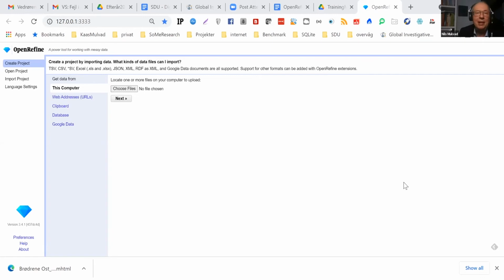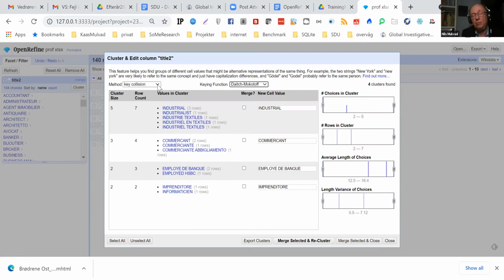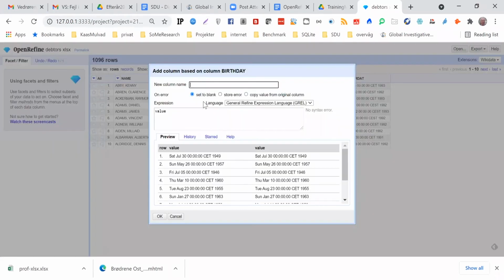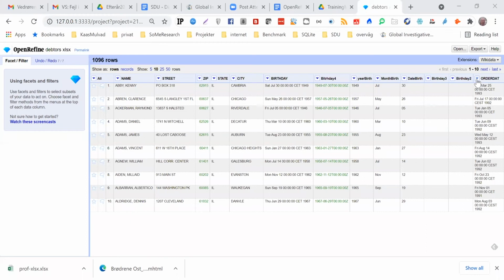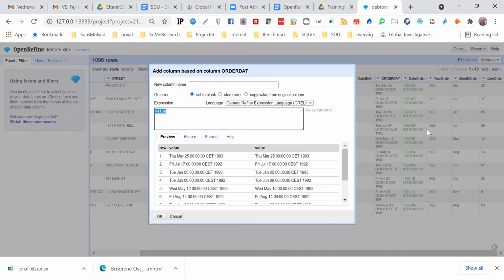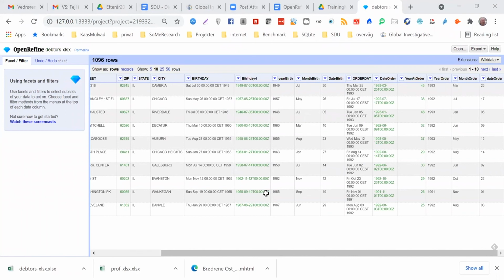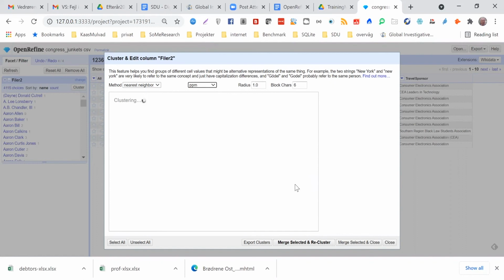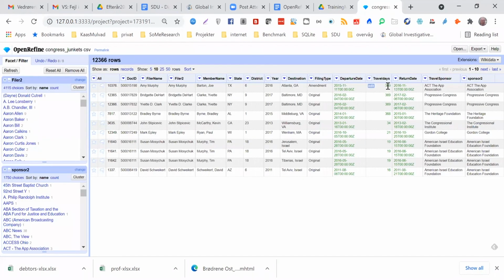GIJC21 - Tools to Clean Data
Cleaning your data is an essential part of good data journalism. Join this practical session on how to use Open Refine for data cleaning. The focus will be on cleaning text and dates. Before the session please install Open Refine on your computer

Every two years since 2001, the world’s investigative journalism community has joined together in a different city, and the results have been extraordinary. The GIJCs are giant training conferences, with practical panels and workshops on the latest investigative techniques, data analysis, cross-border collaboration, networking, and more by the best journalists in the field. Our conferences have trained over 8,000 journalists and helped lead to the founding of investigative teams, nonprofit newsrooms, and headline-making stories around the world. Already, more than a thousand journalists from 117 countries have registered for GIJC21.The 12th Global Investigative Journalism Conference is brought to you by the Global Investigative Journalism Network and the Judith Neilson Institute for Journalism and Ideas.